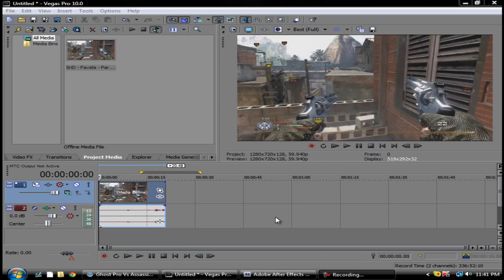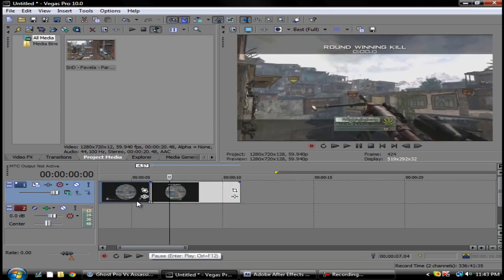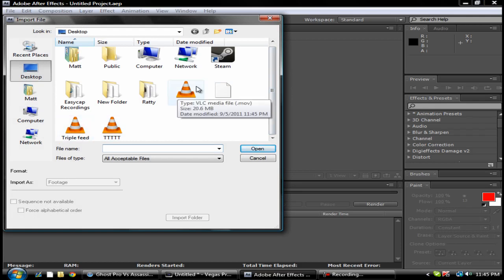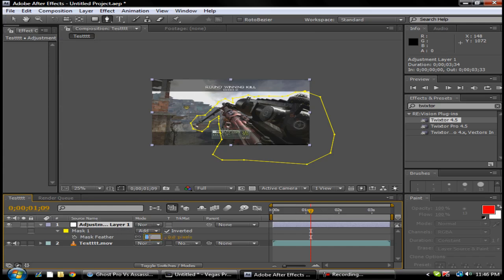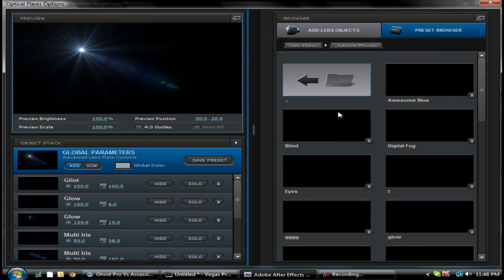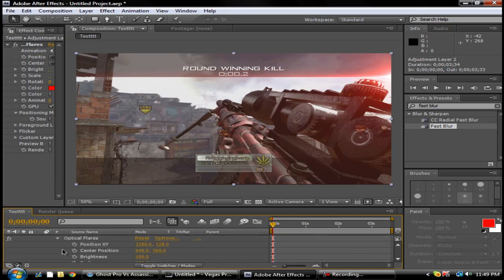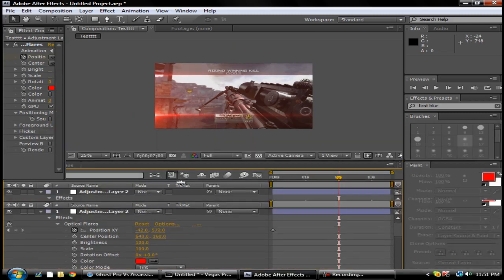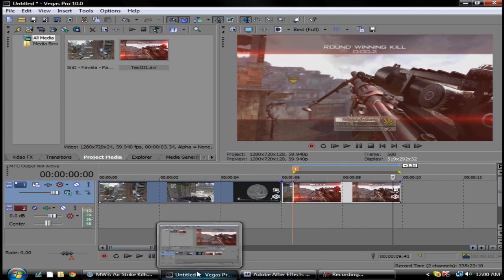After Effects Tutorial - Flare Killcam Effect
Hey guys, here is a sweet killcam effect you can do if you have nothing going on for your killcams in your edits. Really nice, steezy effect to do. Also, sorry if I am to quite, I am sick and I tried to still bring out content for you guys!